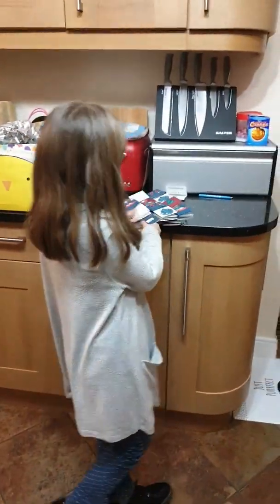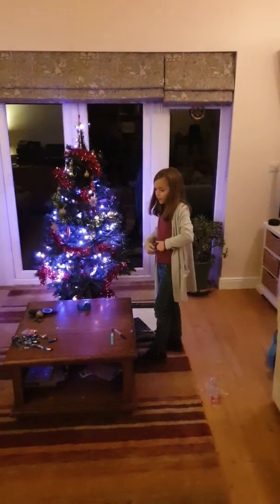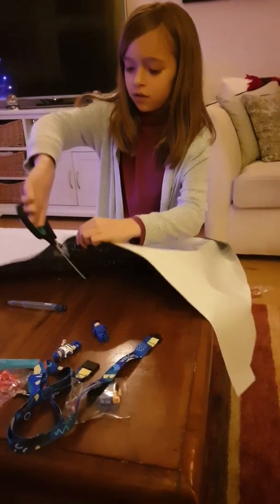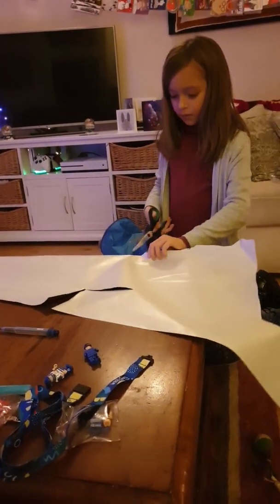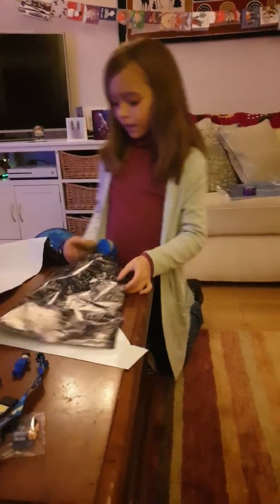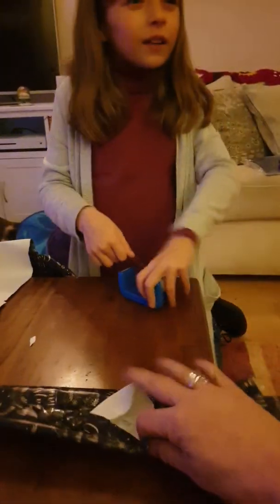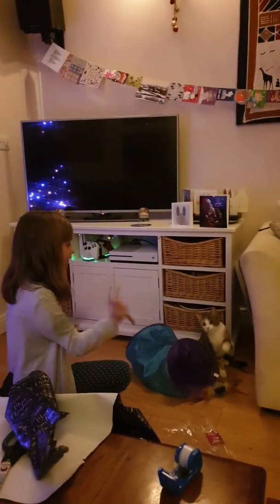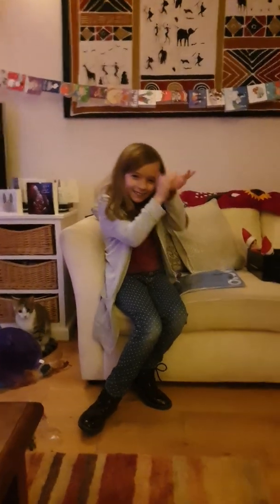The Broms present wrap